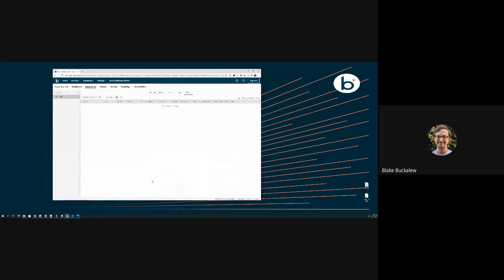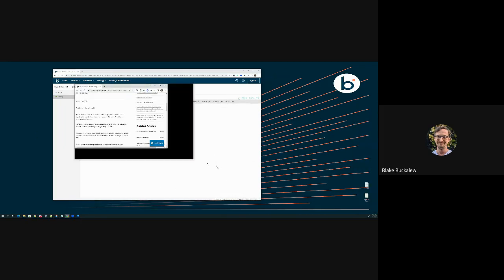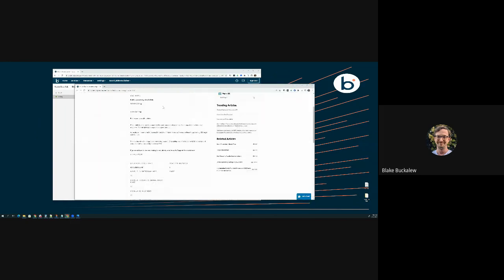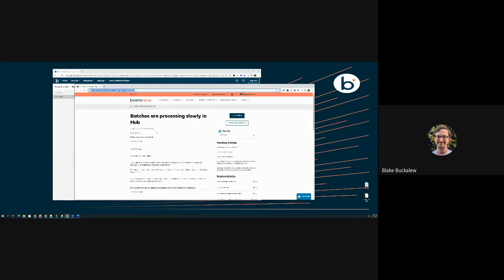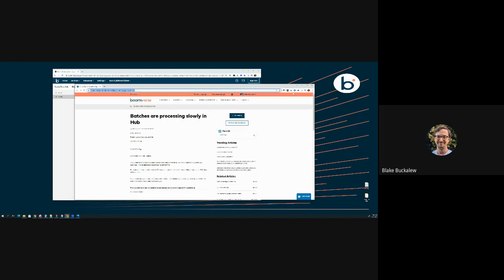Single Entity Batches